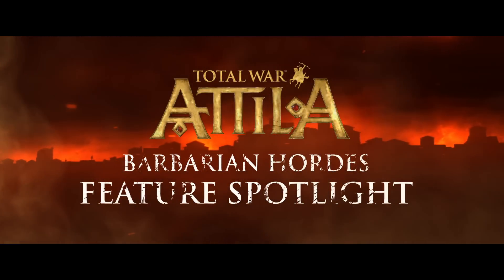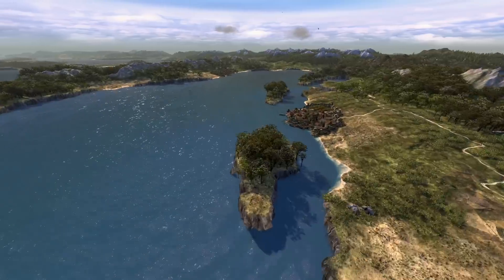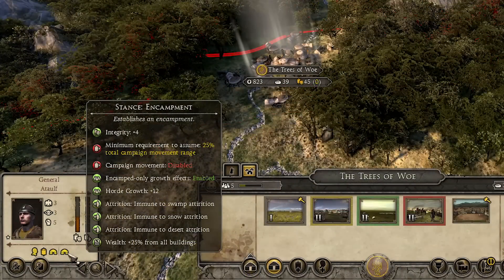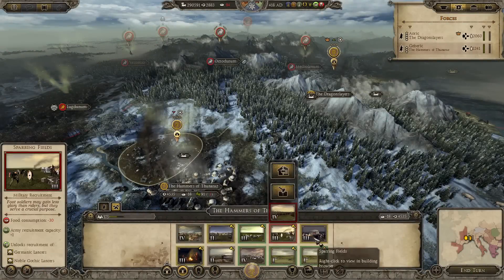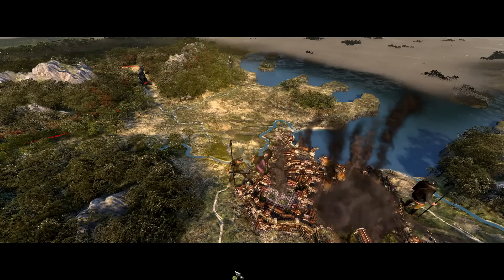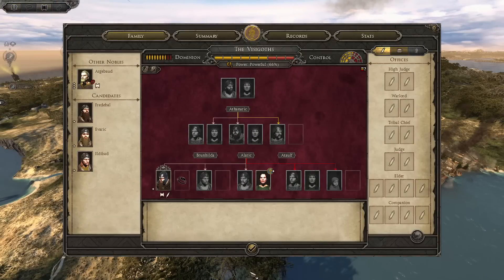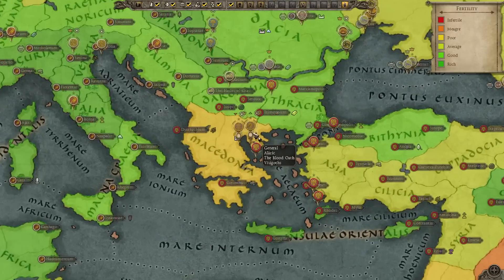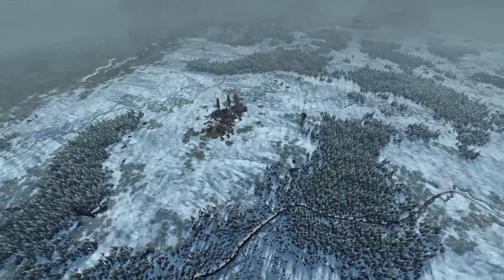Total War: ATTILA – Barbarian Hordes Feature Spotlight (ESRB)